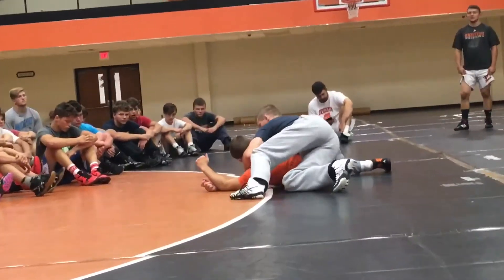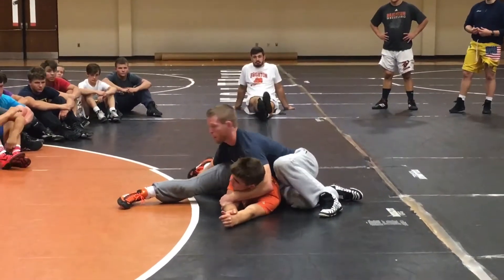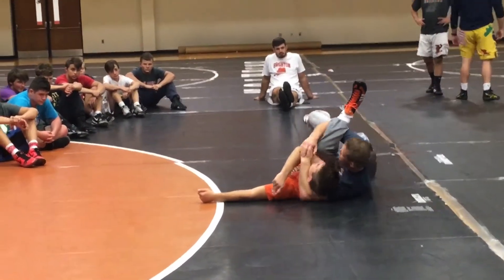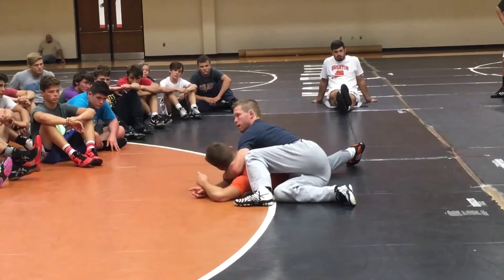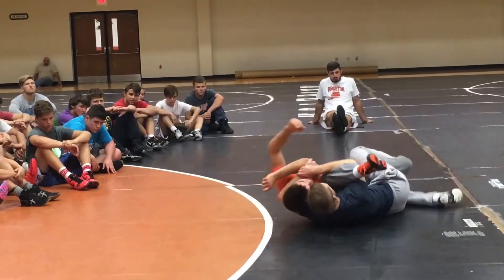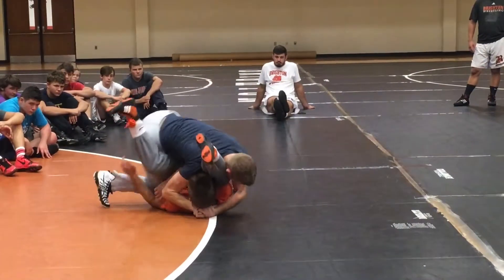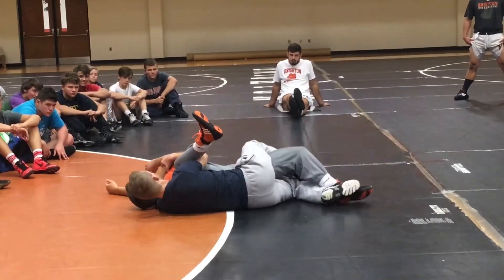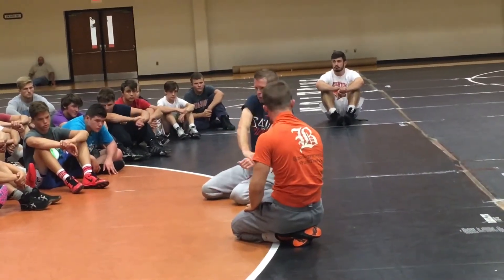TigerStyle technique shows more cradle finishes with Nick Simmons